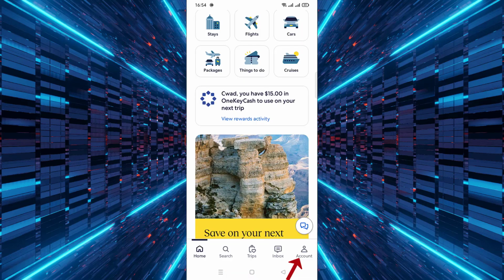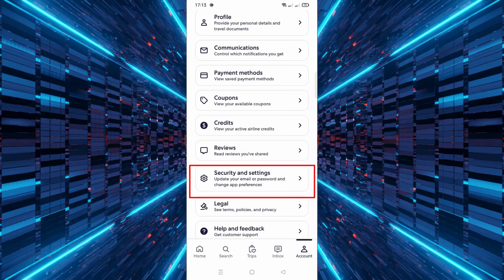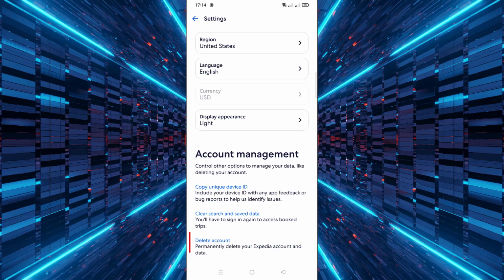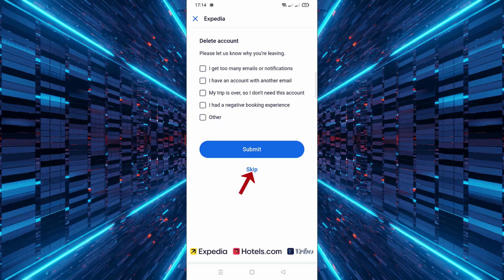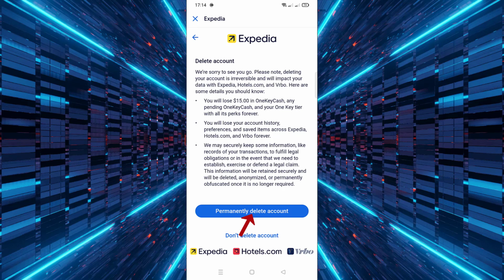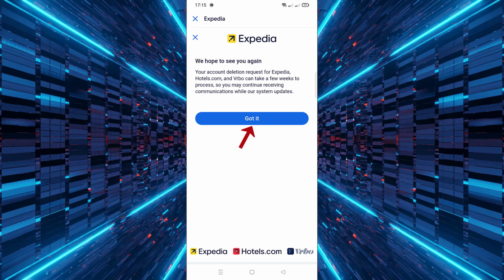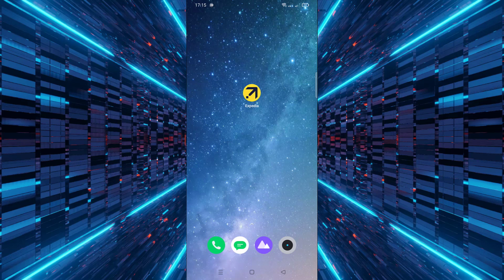How to Delete Expedia Account on Mobile App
How to delete Expedia account on mobile app step-by-step.

Expedia account deletion, remove Expedia account, delete Expedia app account guide.

In this video, I show you exactly how to permanently delete your Expedia account using the mobile app.

Follow the easy steps to secure your privacy and remove your account completely.

If you want to stop using Expedia or take a break, this guide is for you.